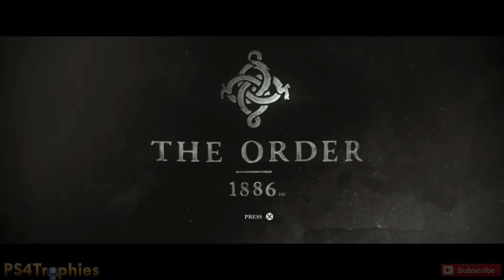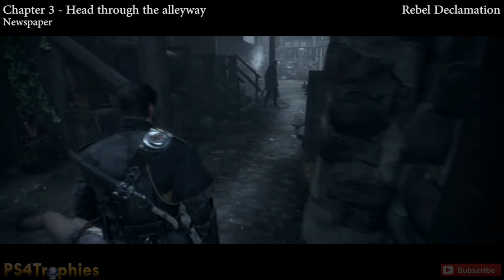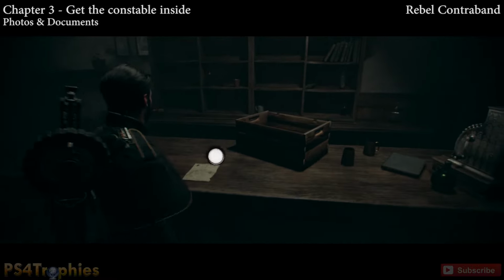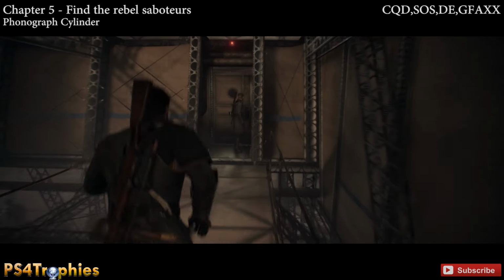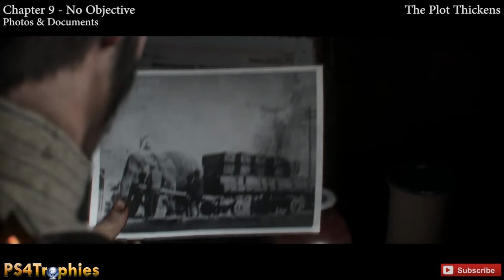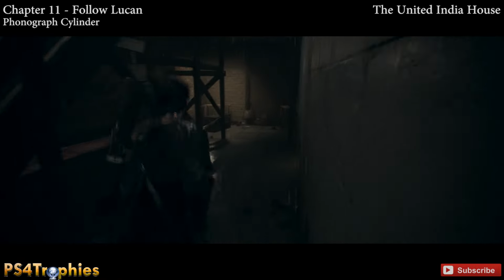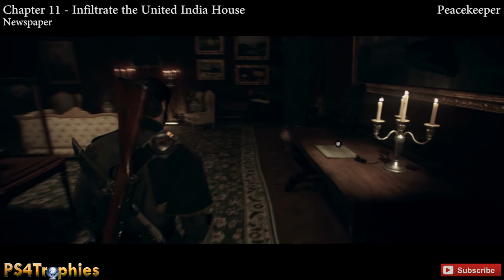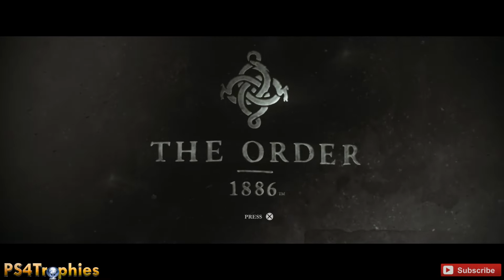The Order 1886 - All Collectibles (Phonograph Cylinders, Newspapers, Photos & Documents and Objects)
. The Order 1886 all the Collectibles needed for the Inspector First Class Trophy. You need to inspect all Phonograph Cylinders, Newspapers, Photos & Documents and Objects. In the process you will earn Archivist, Well-Read, Detail Oriented and Power of Observation

★This game includes the following trophies  ★

The Grail (Platinum)
Collect all trophies

The Marksman (Gold)
Kill 5 enemies with a headshot during Blacksight

Well Rounded (Gold)
Kill an enemy with every weapon

Modern Marvels (Gold)
Kill 40 enemies with science weapons

Collateral Damage (Gold)
Kill 3 enemies with a single explosion

Between the Eyes (Silver)
Kill 100 enemies with a headshot

Undivided Attention (Silver)
Kill 25 enemies during Blacksight

From the Hip (Silver)
Kill 25 enemies without aiming

Box Your Ears (Silver)
Kill 15 enemies with melee attacks

Snuffed Out (Silver)
Kill 7 enemies with silent takedowns

Gunslinger (Silver)
Kill 75 enemies with pistols

The Hunter (Silver)
Kill 10 Lycans

Up in Flames (Silver)
Incinerate 15 enemies

Inspector First Class (Gold)
Find all inspect items

Archivist (Silver)
Collect all phonograph cylinders

Well-read (Silver)
Inspect all newspapers

Detail Oriented (Silver)
Inspect all photographs and documents

Power of Observation (Silver)
Inspect all objects

Brilliant! (Gold)
Shoot an airborne grenade during Blacksight

Discombobulated (Silver)
Stun an enemy 30 times with the M2 ‘Falchion'

Highly Volatile (Silver)
Detonate 10 powder kegs

Secret Trophies

A Knight No More (Gold)
Complete the game (any difficulty)